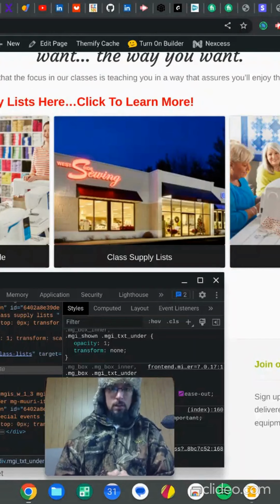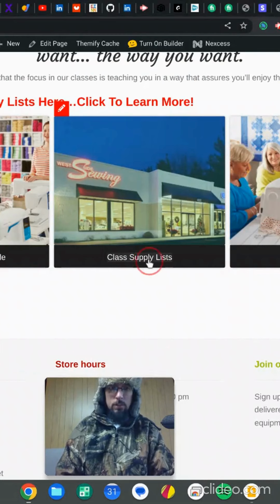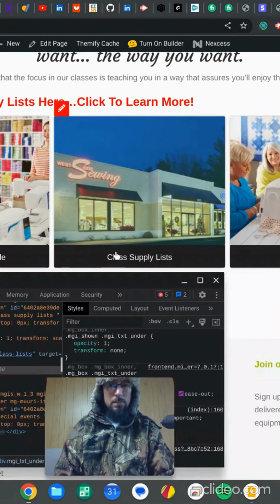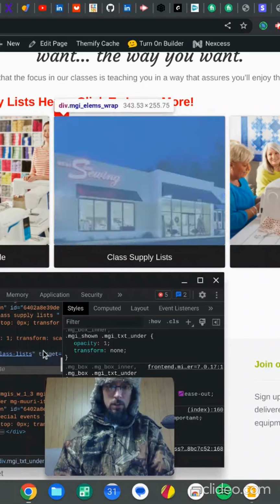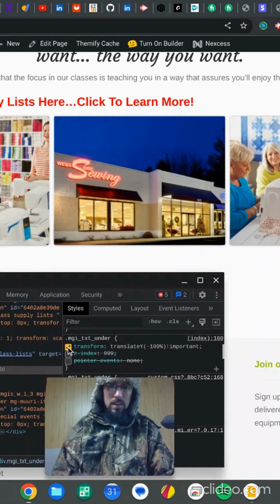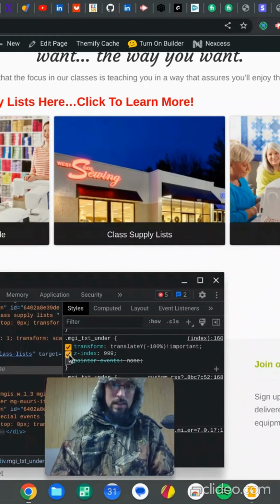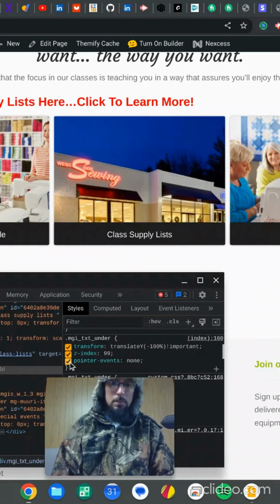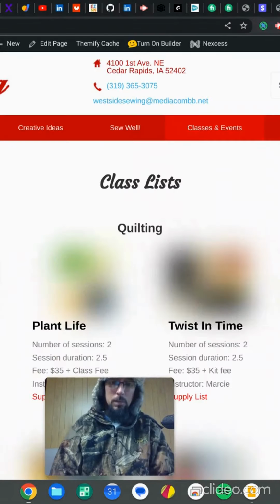Bending WordPress to my will with CSS Hack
In this video I have to get a little creative to fulfill a client request on their WordPress website.